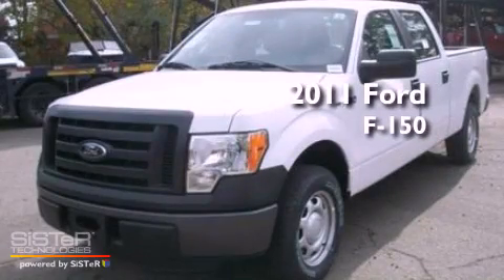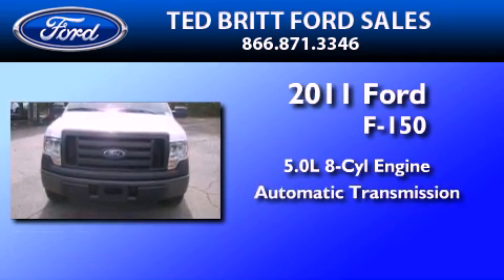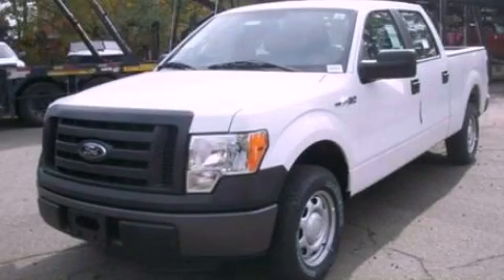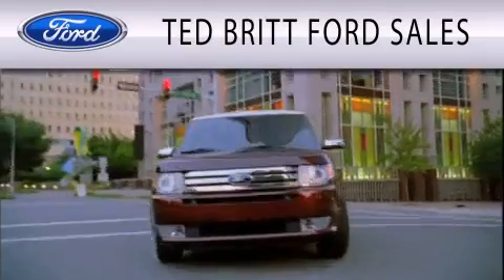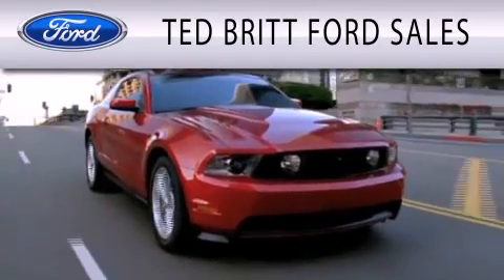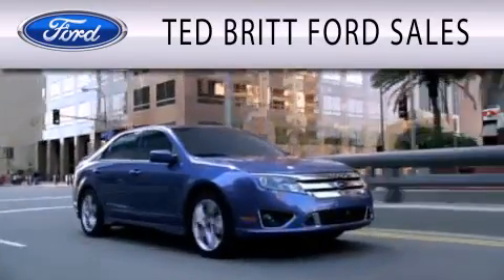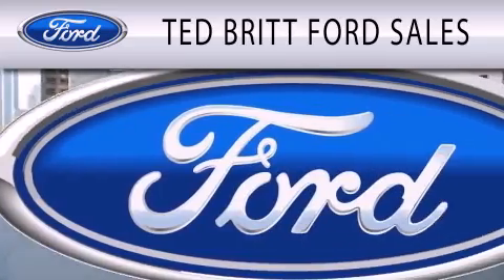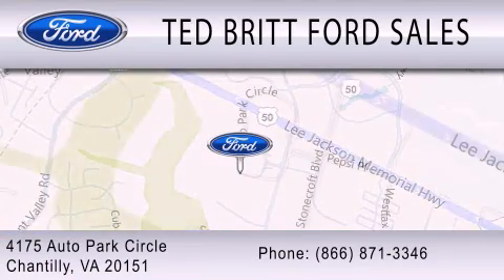2011 Ford F-150 Chantilly VA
Year : 2011
 Make : Ford
 Model : F-150
 Engine : 5.0L V8 32V MPFI DOHC FLEXIBLE FUEL
 Trans . : 6-SPEED AUTOMATIC
 Exterior : OXFORD WHITE

 Interior : STEEL GRAY
 Stock : 12813